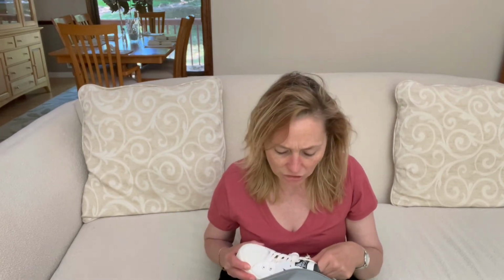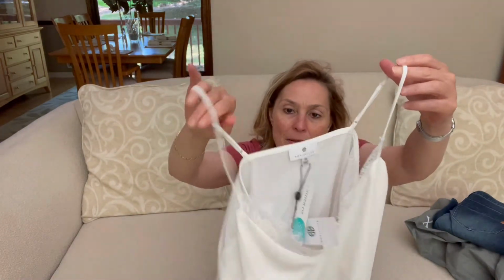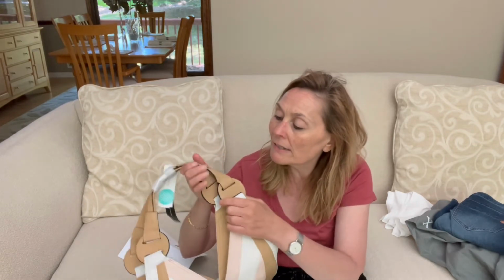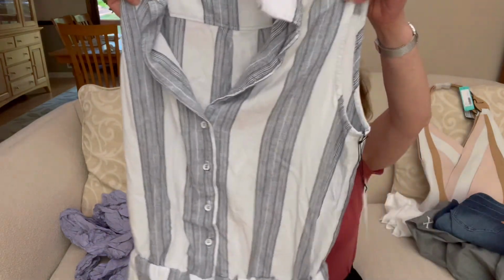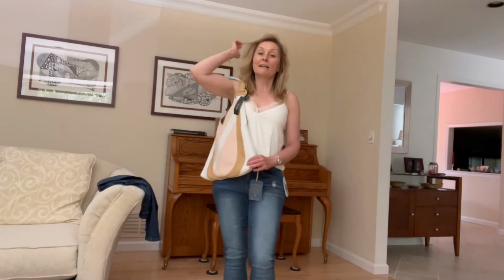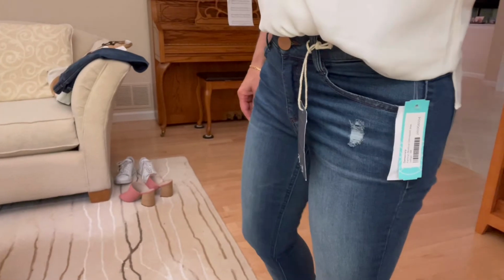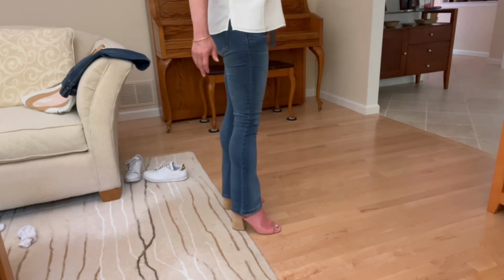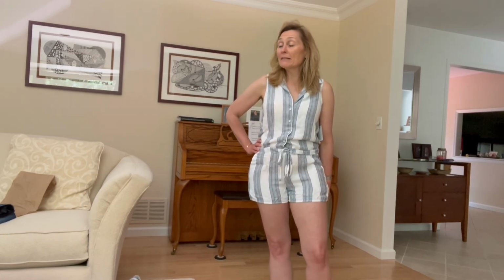Stitch Fix Unboxing! Luxe items!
In this box:
Cami:

If you would like to try Fashom, please consider using my referral